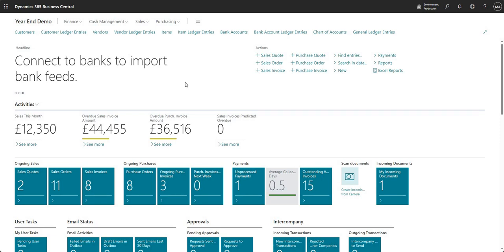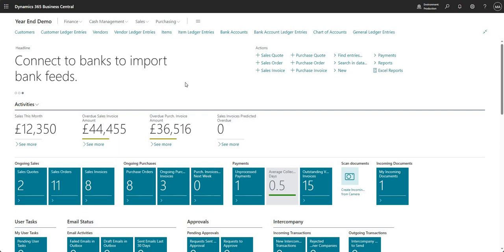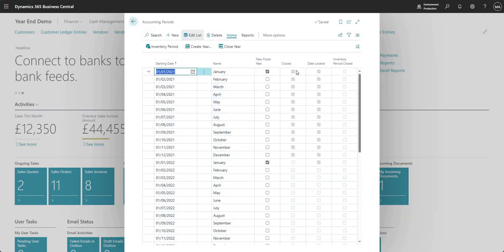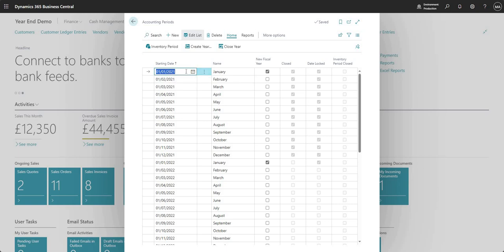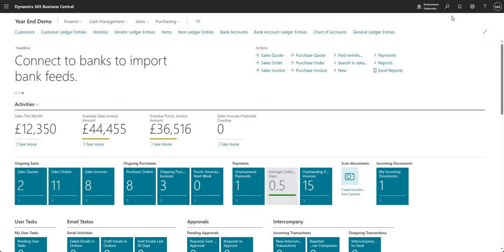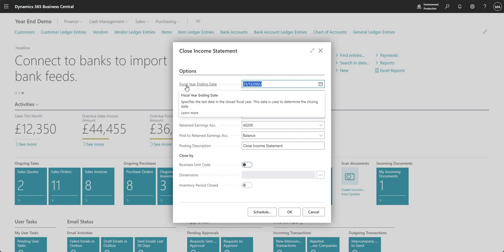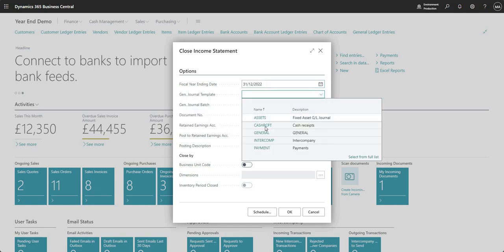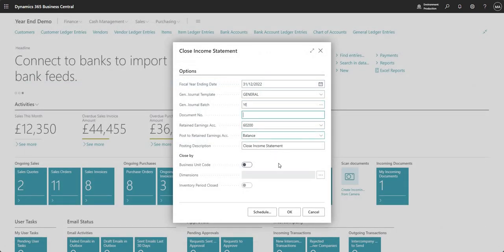Year End Process in Business Central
This video talks through the year end process in Business Central, it goes into detail around the steps that you need to take to close a fiscal year in BC. First we close the fiscal year & create the next one, we then move on to the close income statement batch job which we run with a few different options enabled, finally we post the year end journal & review the balances created.